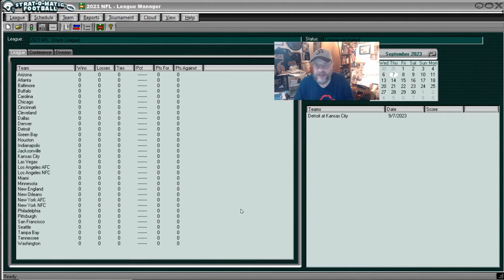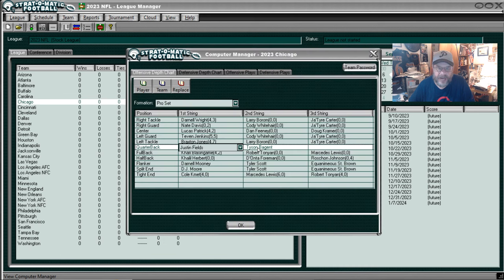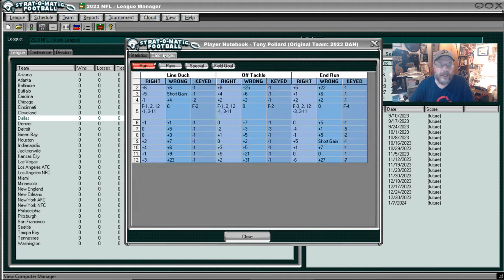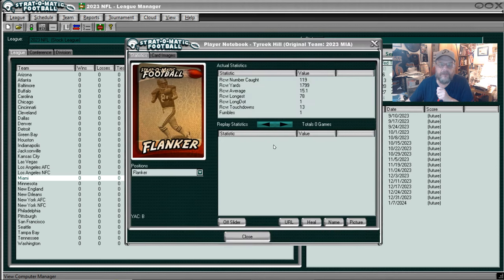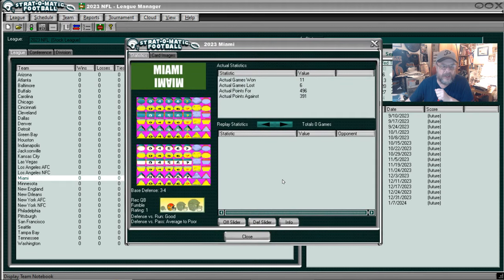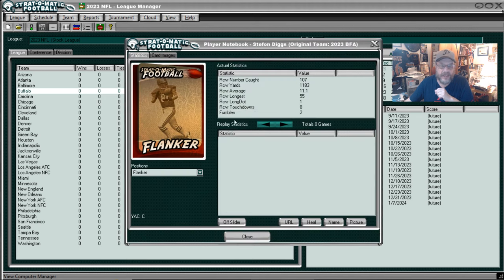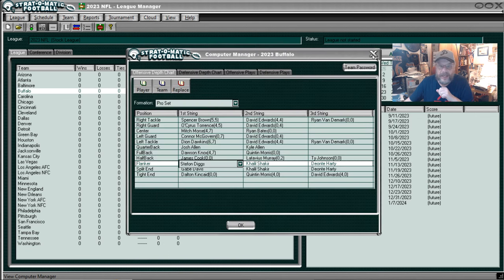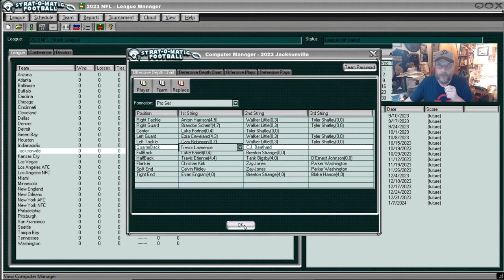Looking at the 2024 Strat-O-Matic PC Football Game (and some computer cards)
I take a first look at the 2024 Strat-O-Matic Pro Football Game (PC Version) and some of the player cards on various teams. As I said in the video, if any of you want to see other player cards, I can do that in a Part II to this video OR when the cards arrive (as they haven't yet - as of this recording). But, I do take a quick look here at Chicago, Dallas, Arizona, Buffalo, Houston, Miami, Jacksonville and Washington.